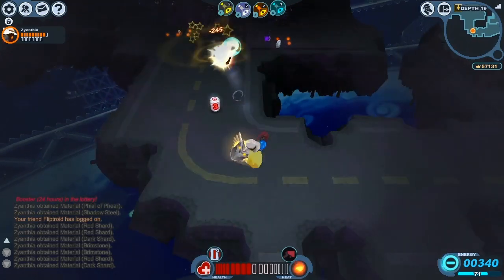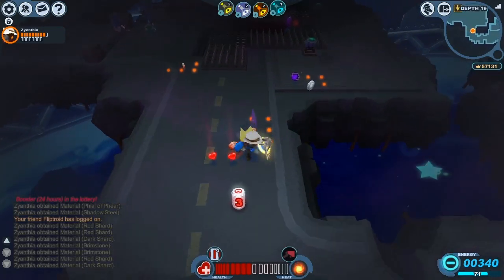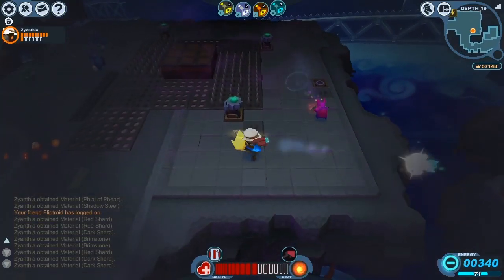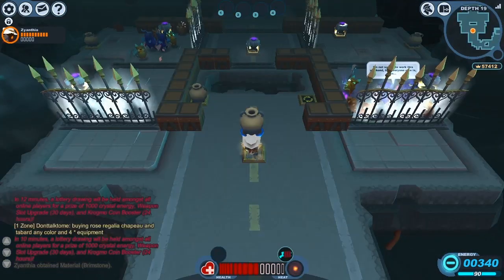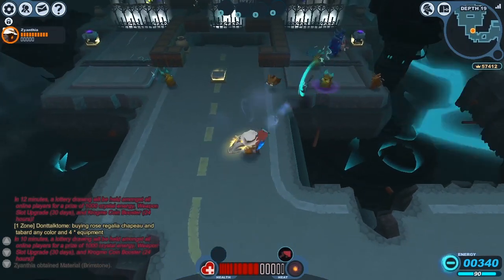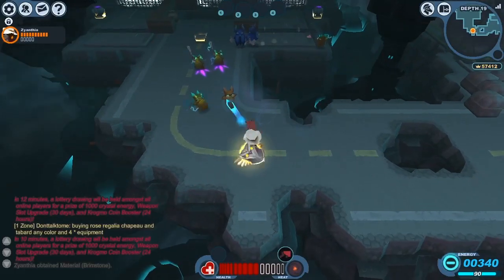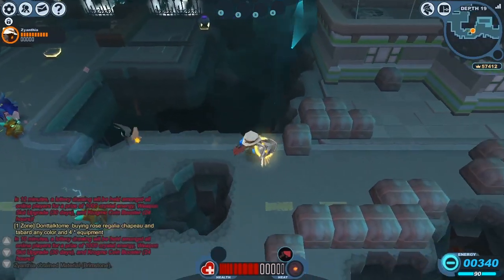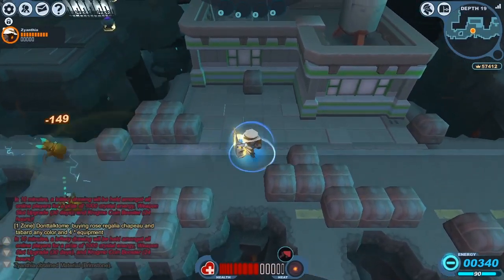[Spiral Knights] Callahan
Shot demo and combat examples of the Callahan (5*, Level 10, UV: Charge Time Reduction: Low).